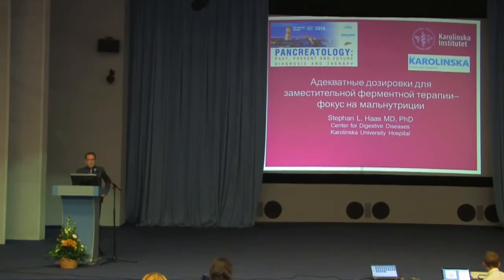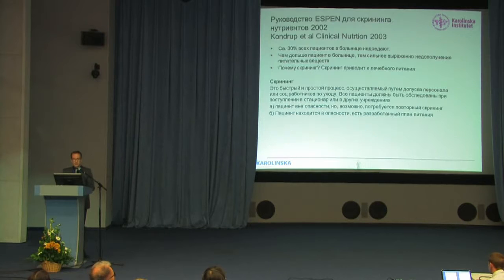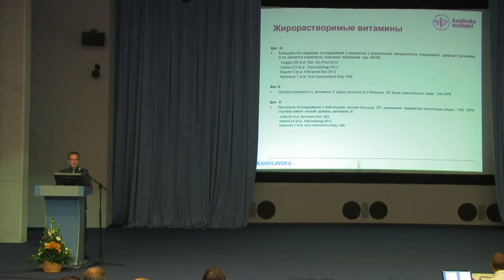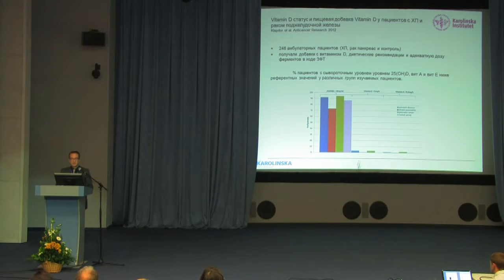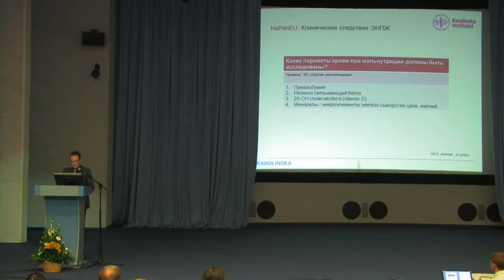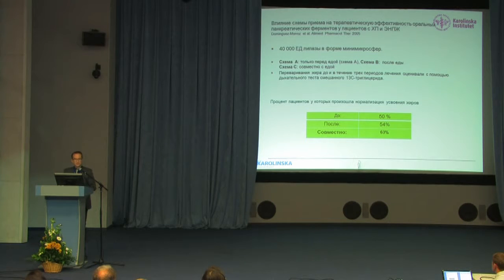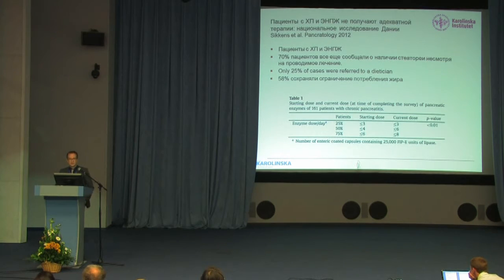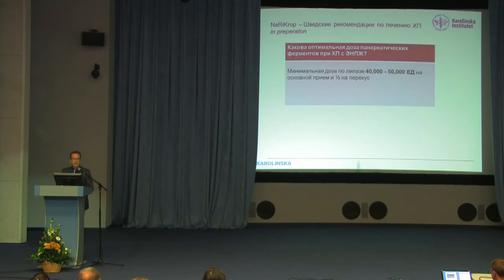11 Stephan Haas 14 10 en 1 день